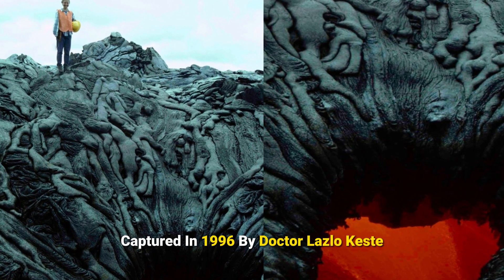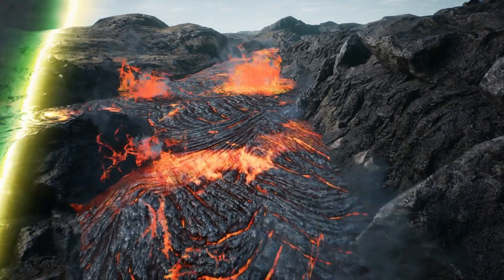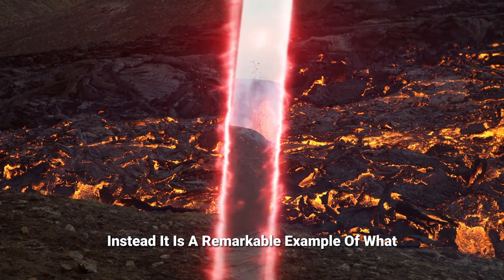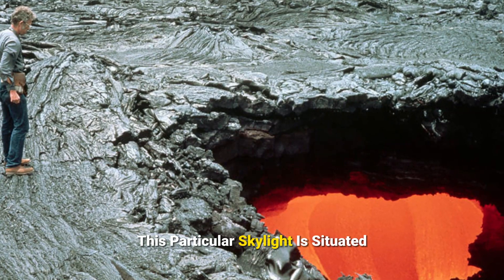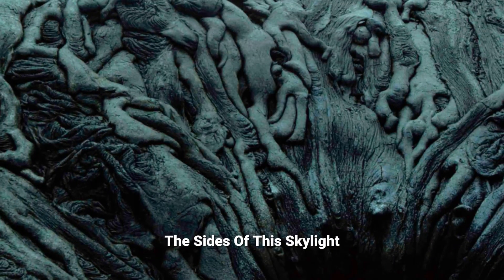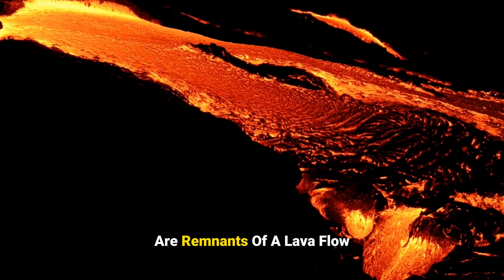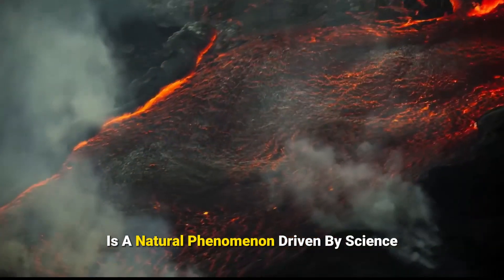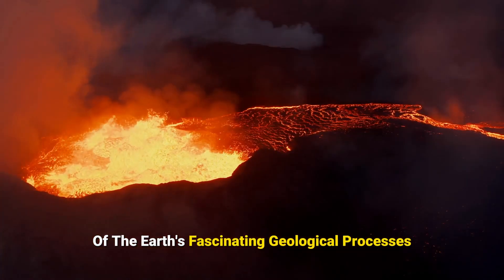Otherworldly Entrance Unearthed in Hawaii: A Glimpse into the Abyss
Dive into the mysterious world of volcanic formations with our latest video, "Entrance Unearthed in Hawaii: A Spectacular Skylight Revelation!" Captured in 1996 by Dr. Laszlo Kestay, an eerie and unusual lava formation has intrigued enthusiasts for years, and we're about to unravel its secrets. Contrary to popular myth, this isn't a gateway to an underworld, but an astonishing geological marvel known as a "skylight," found in the heart of Hawaii's West Kamokuna lava flow. These natural openings in the earth, specifically below Pulama Pali, reveal mesmerizing views of molten lava streams hidden beneath the surface, their glow hinting at the fiery world below.
The "Portal to Hell," with its twisted souls and nightmarish shapes, is actually a breathtaking display of pahoehoe lava formations around this skylight, remnants of an ancient flow from the Puu Oo vent. These shapes, while otherworldly, signify the Earth's vibrant geological processes rather than anything supernatural. Join us as we explore this Entrance Unearthed in Hawaii, shedding light on the fascinating scientific phenomena that shape our planet. Discover how lava tubes are insulated, how skylights form, and how these awe-inspiring features serve as natural windows to Earth's fiery heart. Related keywords: Hawaii lava formations, volcanic skylights, Puu Oo vent, geological wonders, molten lava flow, earth science, volcanic activity.